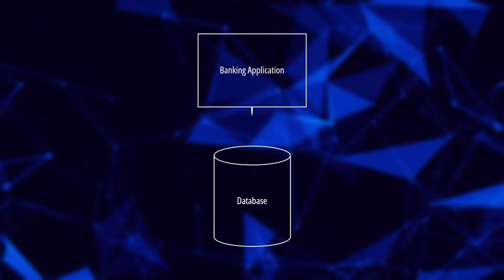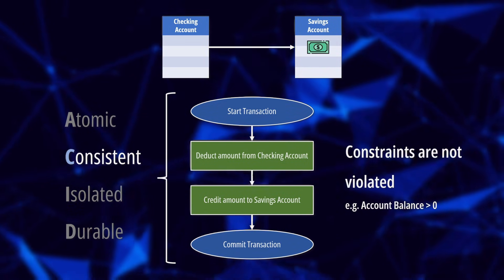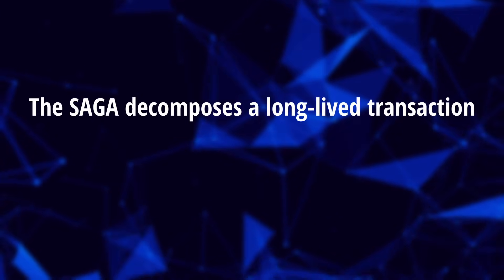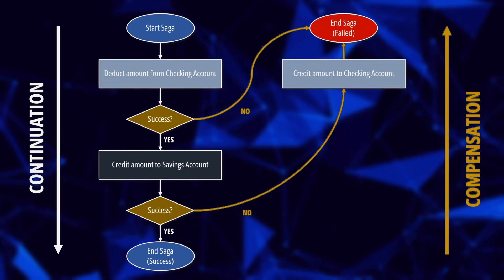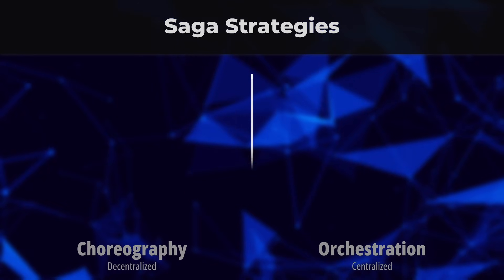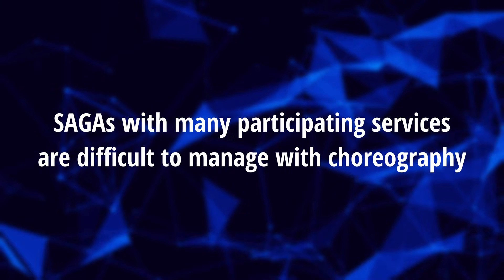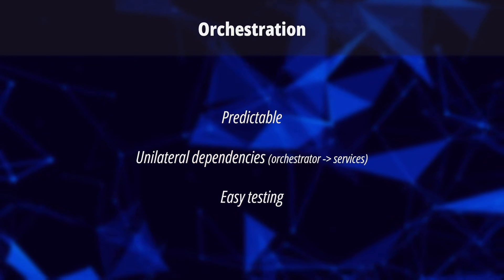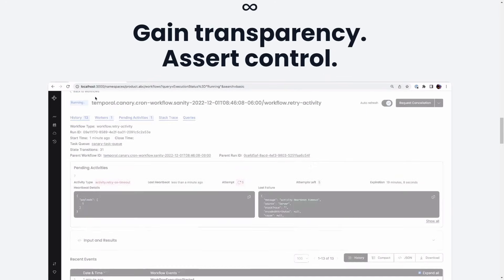The SAGA Design Pattern Explained in 6 MINUTES | Orchestration vs Choreography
In traditional monolithic applications, transactions are managed by a single database, ensuring the ACID properties.

Atomicity ensures that a transaction is treated as a single unit of work, either fully completed or not at all. If any part of the transaction fails, the entire transaction is rolled back to its previous state.

Consistency ensures that the database remains in a valid state after a transaction, meaning that any constraints or rules defined for the database are not violated.

Isolation ensures that concurrent transactions do not interfere with each other, and that each transaction sees the database as if it were the only one accessing it.

Durability ensures that once a transaction is committed, its changes are permanent and will survive any subsequent failures, such as power outages or system crashes.

The Saga is a design pattern that decomposes a long-lived transaction into a series of smaller transactions distributed across multiple processes. It also guarantees that either all transactions in a saga are successfully completed or compensating transactions are performed to amend a partial execution.

In its happy path, the transaction proceeds from one step to the next until completion. In case of a step failure, the Saga performs compensating actions in order to take the system back to its original state.

In the original paper by Hector Garcia-Molina written in 1987, the concept of long-lived transaction is tied to time and mostly a single relational database. Today, we can break away from the concept of time and consider as long-lived any transaction that involves more than one operation. Another thing I want to highlight is that Sagas are not specific to microservices. You can use them also in a monolith. Sagas are applicable any time you cannot create a single database transaction. For instance, your workflow might interleave database operations with invocation of other services. That’s a perfect fit for a Saga as well.

In terms of Domain Driven Design (DDD), the Saga is the perfect pattern when you have a business operation that spans across multiple bounded contexts.

📅 *Let's have a 1:1 Call to discuss anything you wish* 📅

🤓 There's more on my website! (articles, scripts, code snippets, etc...): 🤓

If you have trouble understanding me, activate the closed captions! They are manually corrected.